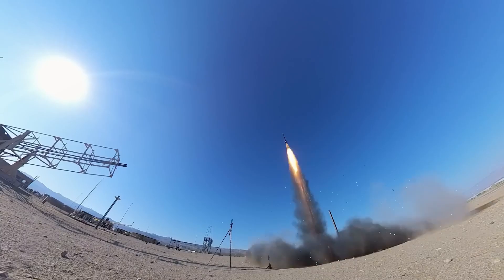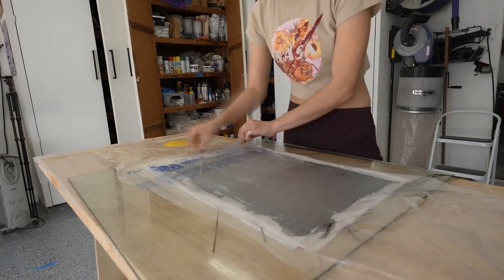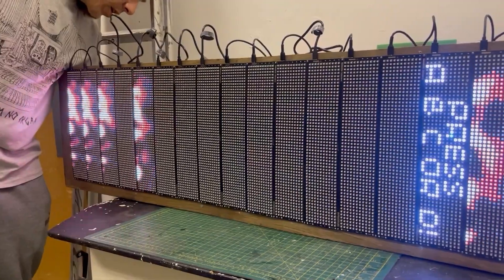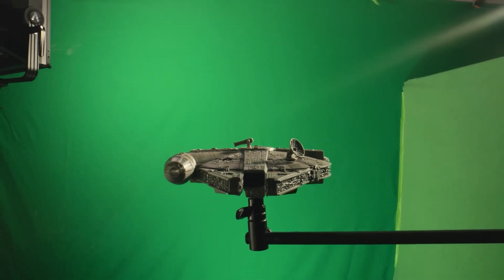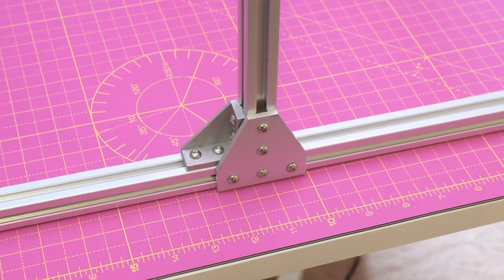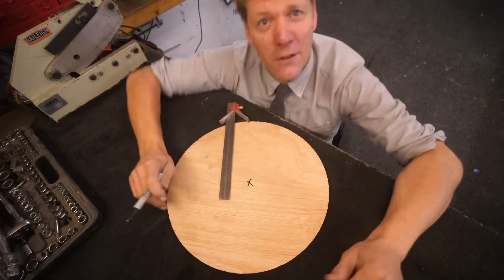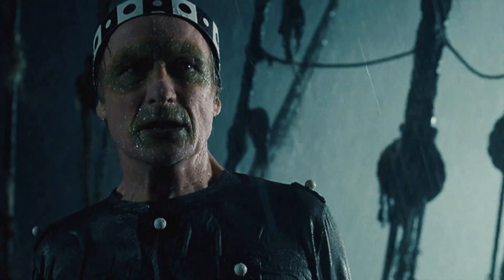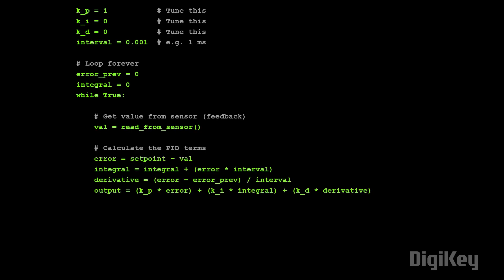Spiteful Heights [Maker Update] | Maker.io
This week on Maker Update: hot glue at mach 2, making visual effects shots with cheap toys, long pong, shop tips and a $500 cinema camera.

All Carbon Fiber Rocket by Xyla Foxlin 0:36

=More Projects=

Long Pong by Look Mum No Computer 2:42

Star Wars VFX with Miniatures by FilmRiot & Punished Props 3:59

Overhead Camera Rig by the Ruiz Brothers 5:19

=Tips & Tools=

Canon EOS M-Lite by 3D Focus & IMCE 6:06

18 Shop Tips by Colin Furze 7:06

How To Build Things Square by Pliskin AJ 7:47

Light & Magic by Disney + 8:21

=Digi-Key Spotlight=

What is a PID controller by Shawn Hymel 9:07